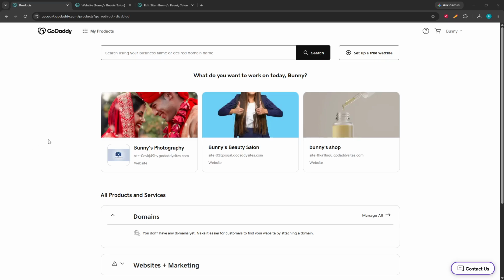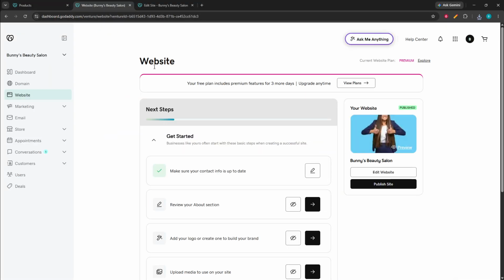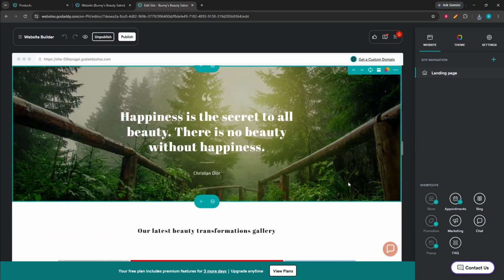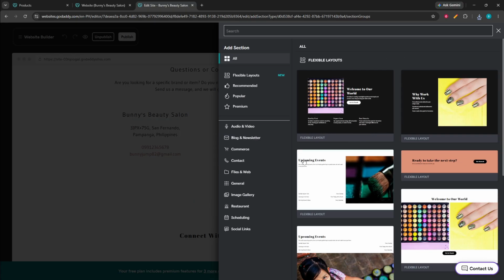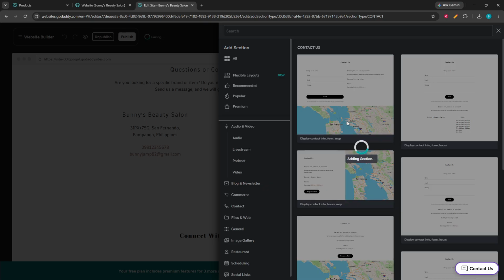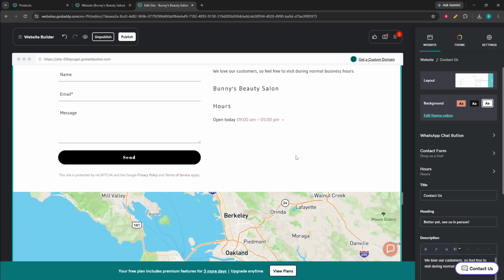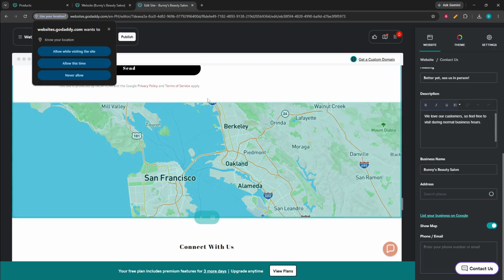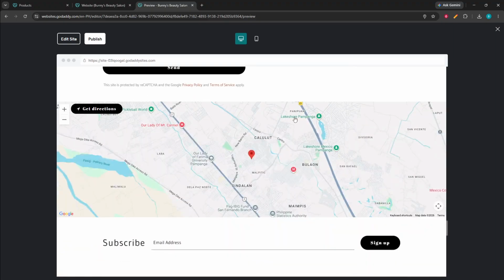How to Add a Google Map to Your GoDaddy Website [2026 Easy Tutorial]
Learn how to add a Google Map to your GoDaddy website step by step.

Perfect for displaying your business location and helping customers find you.